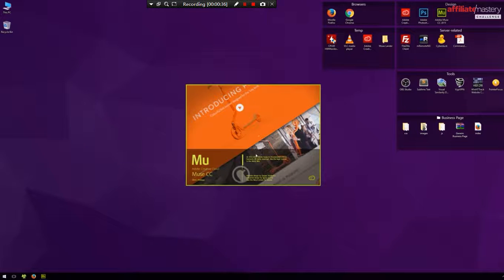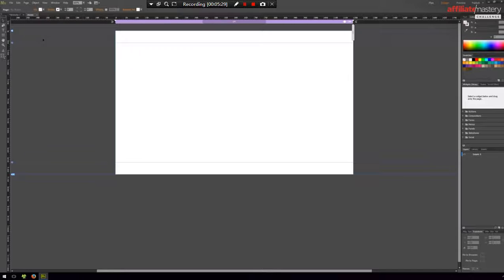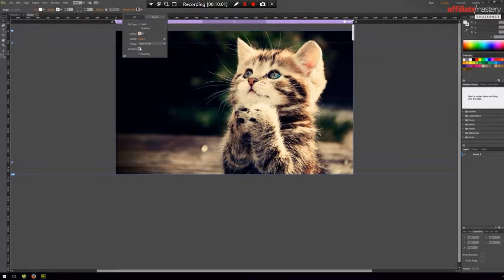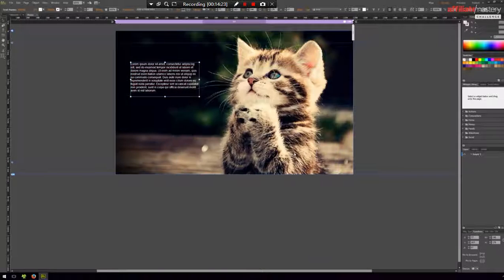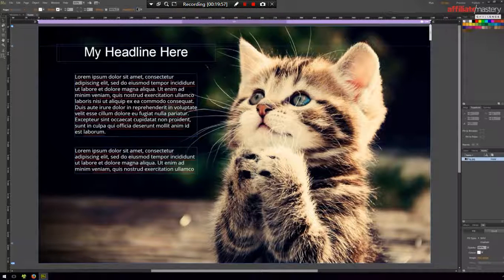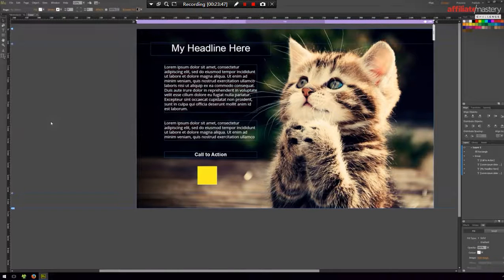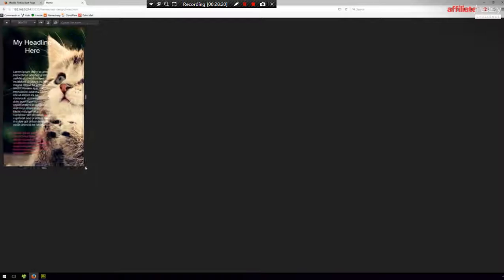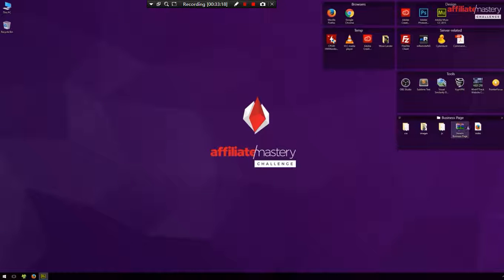2 4 2Making Landers in Muse